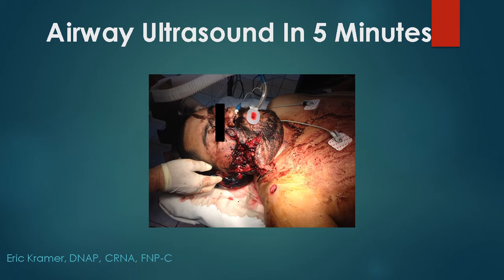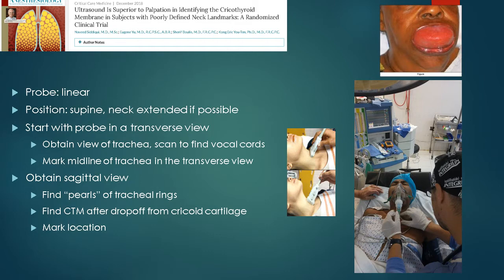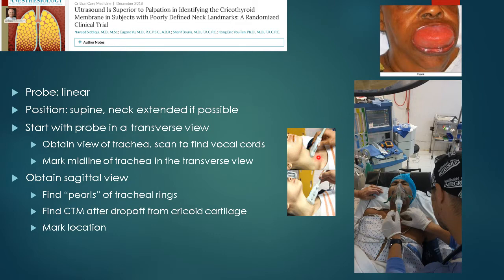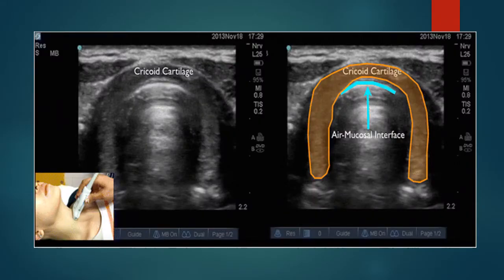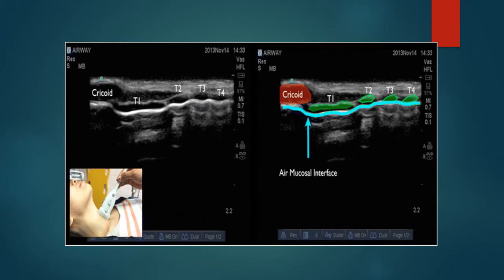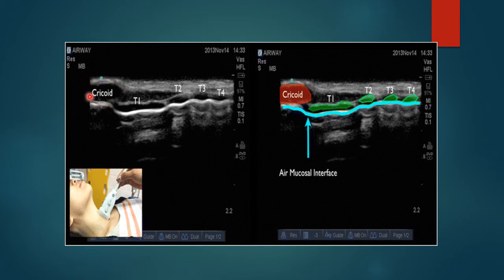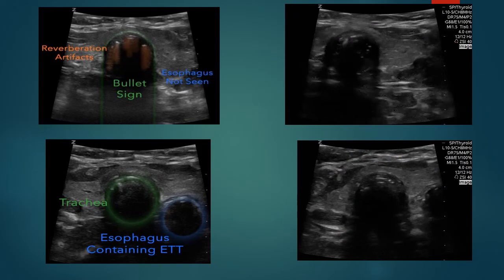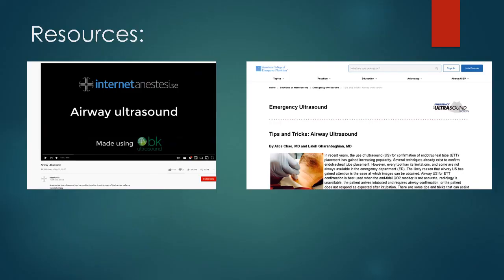Airway Ultrasound In 5 Minutes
Fundamentals of assessing an airway, identifying the cricothyroid membrane, and recognizing an esophageal intubation